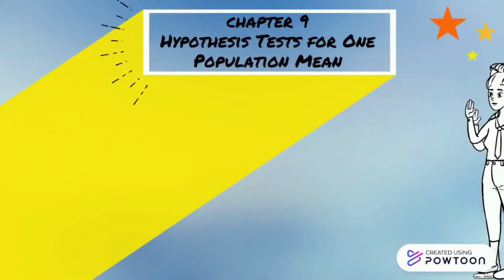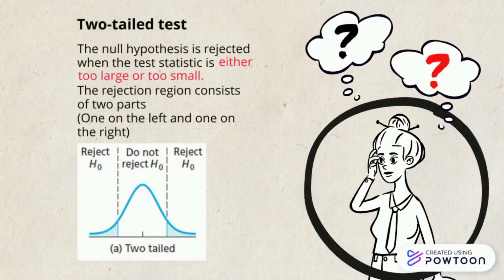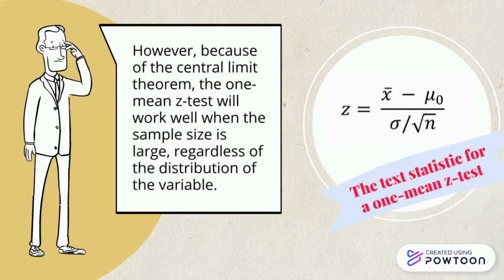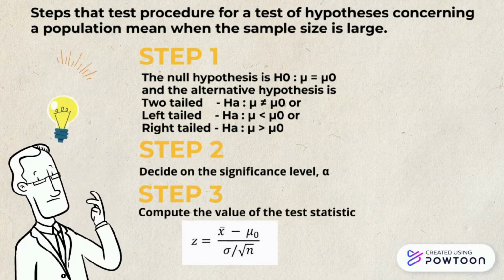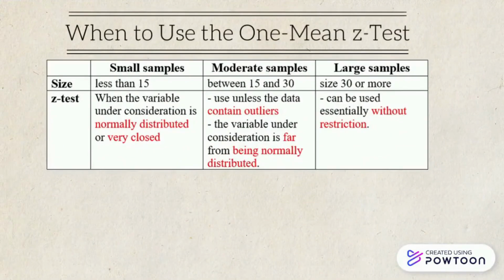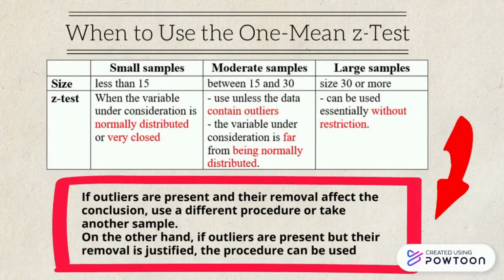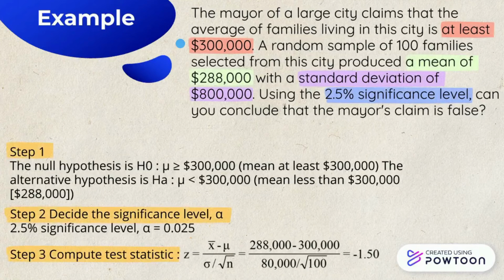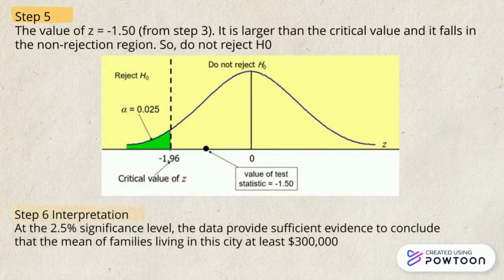Chapter 9 - Hypothesis Tests for One Population Mean (when σ is Known [Large Sample])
STQS Group Assignment